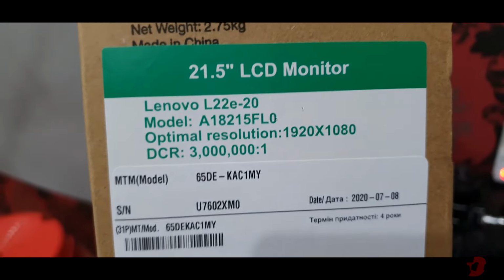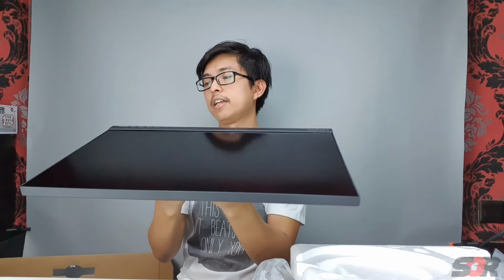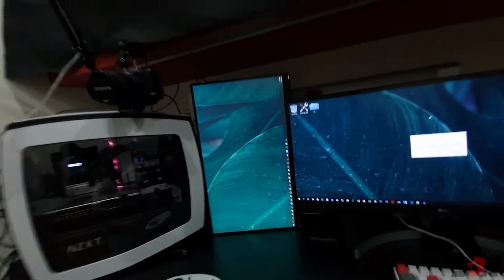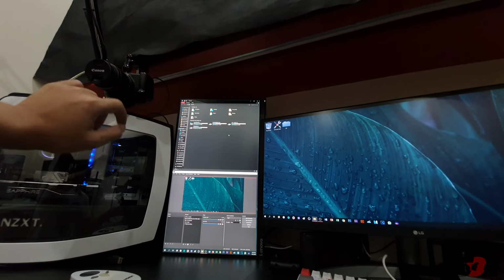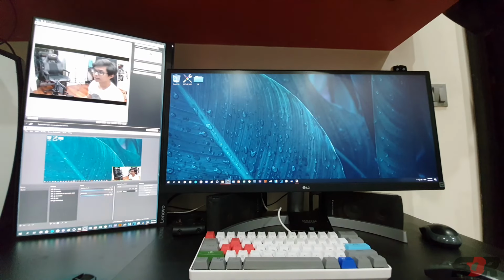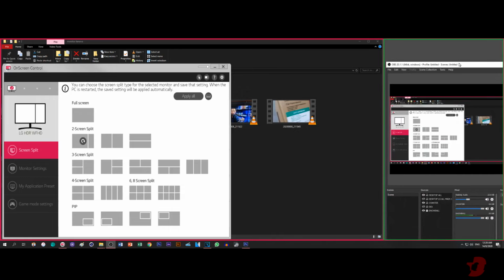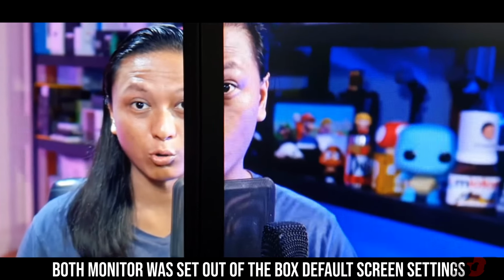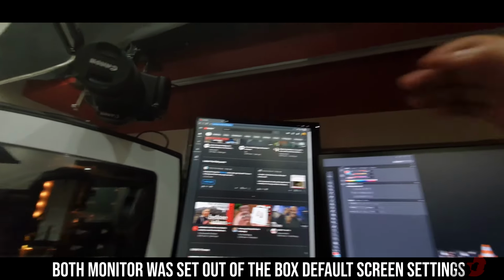Lenovo L22e-20 Monitor - 21.5" UNBOXING + MY SETUP QUICK REVIEW MALAYSIA BEST BUDGET MONITOR LAZADA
Monitor

Keyboard :
IKBC Poker 2

again your preferences.

Lenovo L22e-20 Monitor - 21.5"

Product Features
AMD Free Sync

Display Screen /  Design / Resolution
21.5" FHD VA  16:9 (1920 x 1080)  Respone Time: 4ms/6ms  Color Gamut NTSC: 72%

Interface
1x VGA  1x HDMI  1x Audio Out

Weight
2.75kg

Remark
3 Years Lenovo  Warranty

More Details

Width
476.064 mm (millimeters)
 47.6064 cm (centimeters)
 18.7427 in (inches)
1.5619 ft (feet)

Height
267.786 mm (millimeters)
26.7786 cm (centimeters)
10.5428 in (inches)
 0.8786 ft (feet)

Depth
Depth without stand in different measurement units.
41.5 mm (millimeters)
4.15 cm (centimeters)
1.6339 in (inches)
0.1362 ft (feet)

Weight
Weight without stand in different measurement units.
2.75 kg (kilograms)
6.06 lbs (pounds)

Width with stand
Width with stand in different measurement units.
489.3 mm (millimeters)
48.93 cm (centimeters)
19.2638 in (inches)
1.6053 ft (feet)

Height with stand
Height with stand in different measurement units.
373.8 mm (millimeters)
 37.38 cm (centimeters)
14.7165 in (inches)
1.2264 ft (feet)

Depth with stand
Depth with stand in different measurement units.
190 mm (millimeters)
19 cm (centimeters)
7.4803 in (inches)
 0.6234 ft (feet)

VESA interface
100 x 100 mm

Connectivity
1 x HDMI 1.4
1 x D-sub
1 x 3.5 mm Audio Out

Features
AMD FreeSync technology Blue Light Filter DDC/CI Flicker-free technology